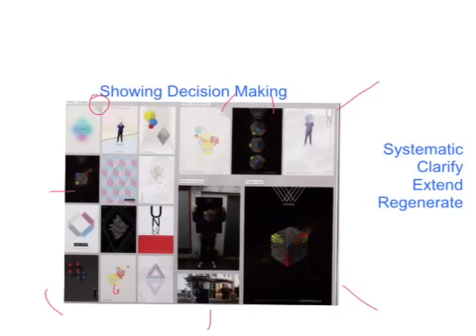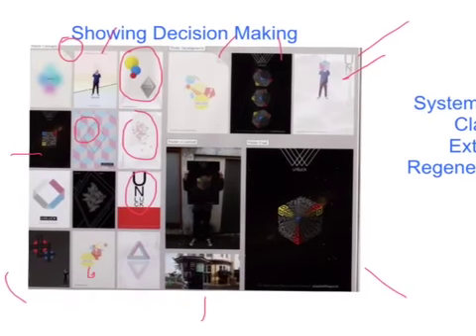Regenerating ideas for 3.3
A video for level 3 design students on how to demonstrate critical decision making.

Images copyright NZQA. New Zealand Qualifications Authority. Creative Commons.